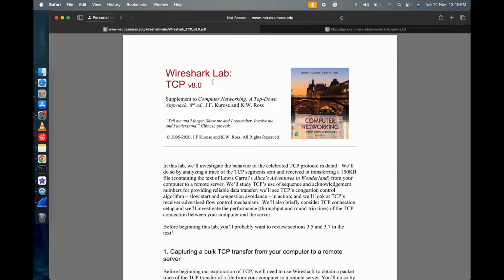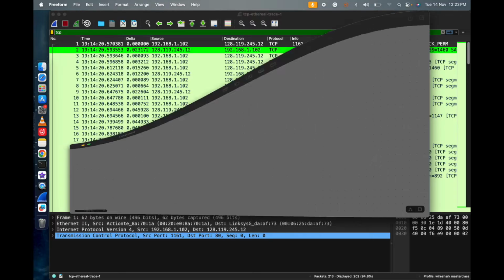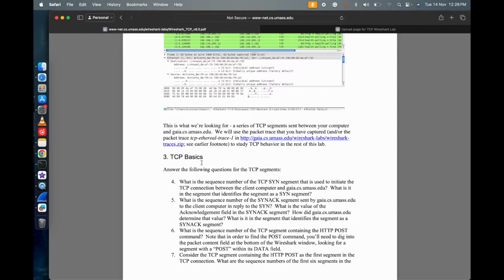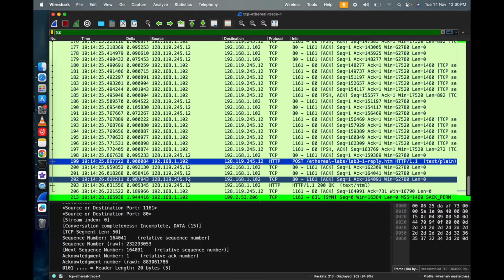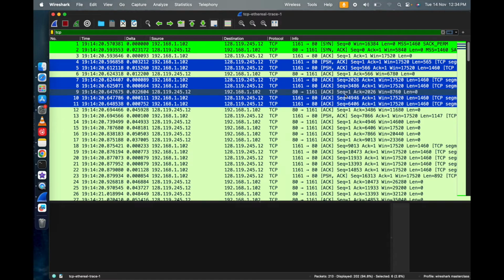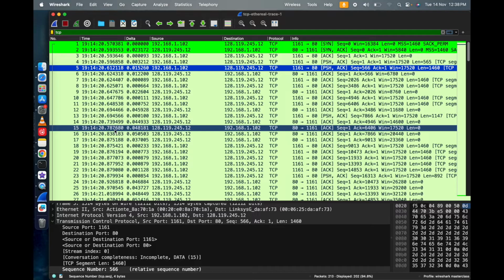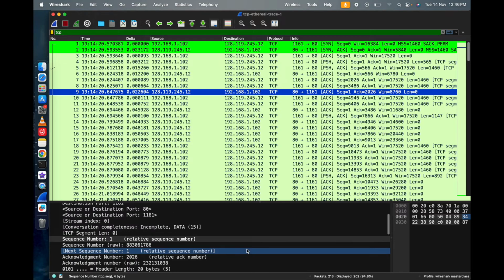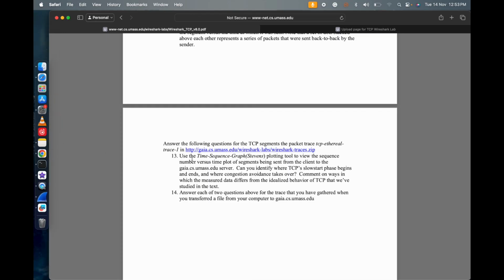Wireshark Lab:TCP v8.0